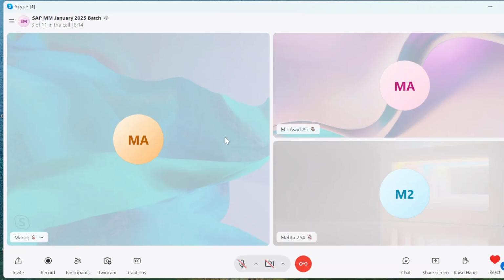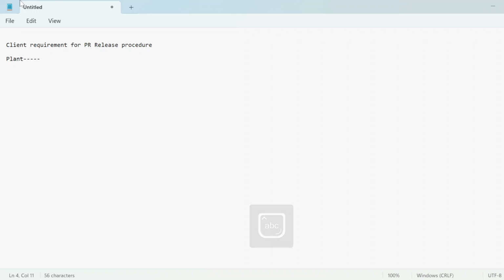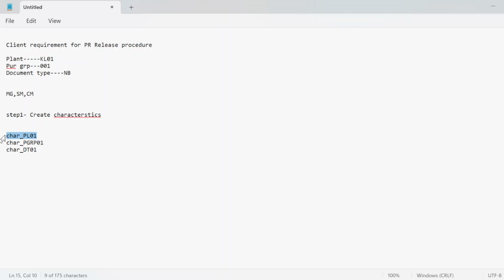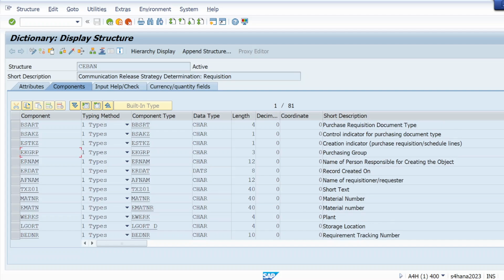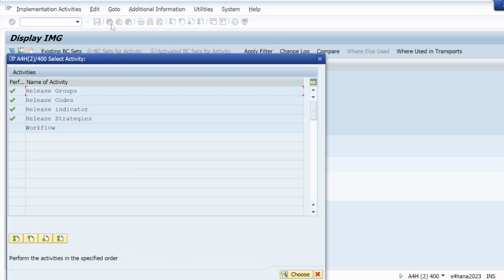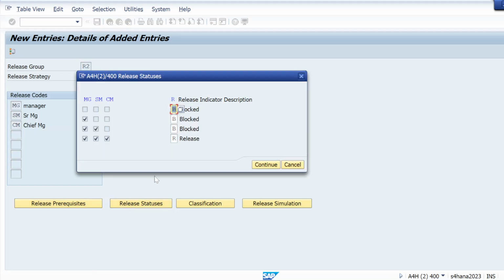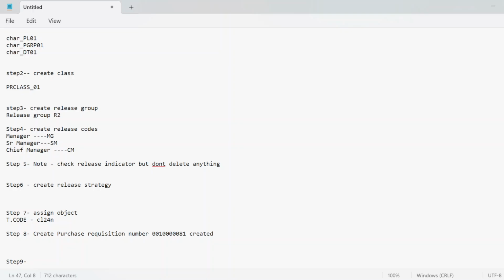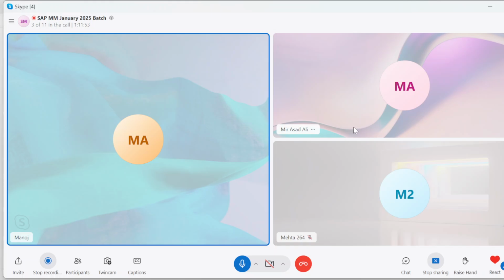Mastering Release Strategy for Purchase Requisitions in SAP S/4HANA 📈💡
Release Strategy for Purchase Requisition In SAP S/4 System
Unlock the secrets to efficient procurement processes with our comprehensive guide on configuring and implementing release strategies for purchase requisitions in SAP S/4HANA.

In this video, we delve into:

Understanding Release Strategies: Learn the fundamentals of release strategies and their significance in streamlining procurement workflows.

Configuration Steps: Step-by-step instructions on setting up release strategies within the SAP S/4HANA system.

Best Practices: Tips and tricks to optimize your procurement processes and ensure seamless operations.

Whether you're a seasoned SAP professional or new to the system, this video provides valuable insights to enhance your procurement efficiency.